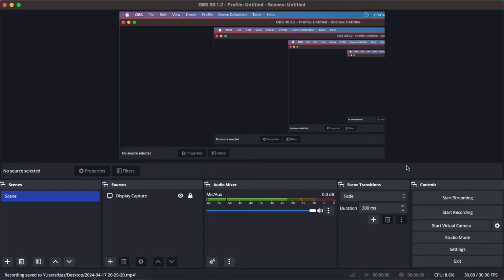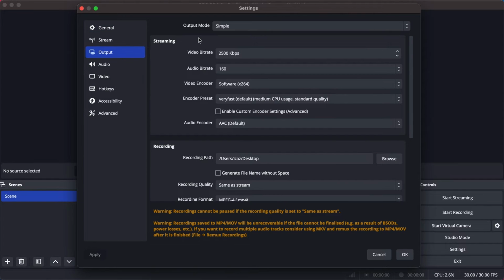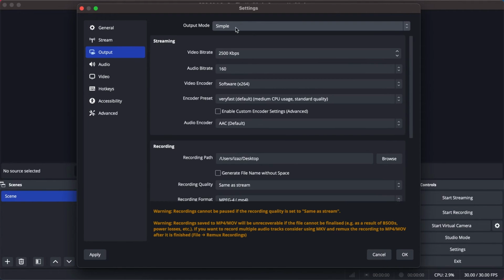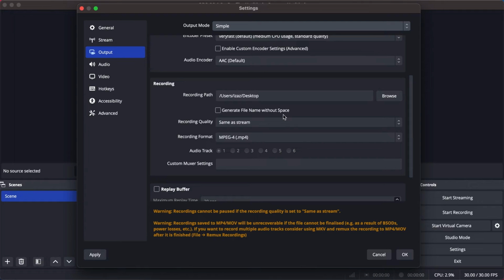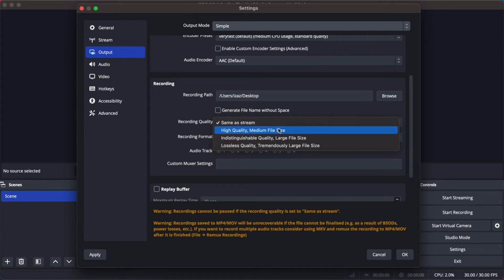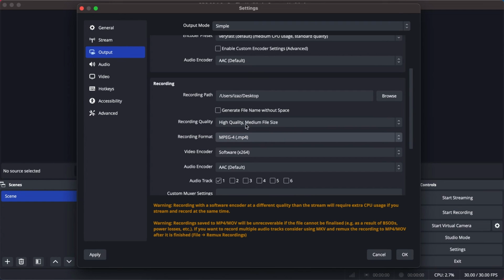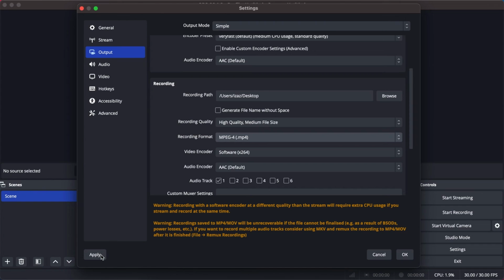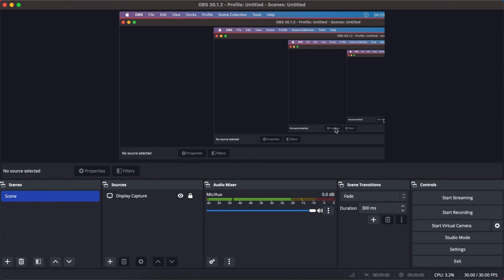Quick Fix for OBS Studio Pause Recording Button Not working Issue | OBS pause button missing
Encountering problems with the pause recording feature in OBS Studio? No need to fret! Discover a quick solution in just 30 seconds. Learn how to address the glitch and successfully pause recordings without relying on hotkeys. Streamline your recording process effortlessly and bid farewell to interruptions. Watch now and ensure a seamless recording experience with OBS Studio!